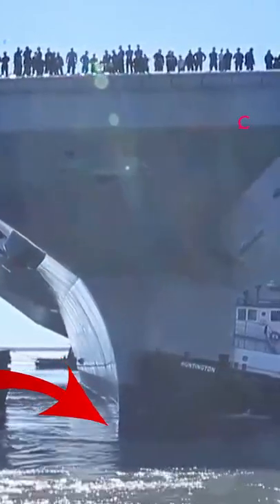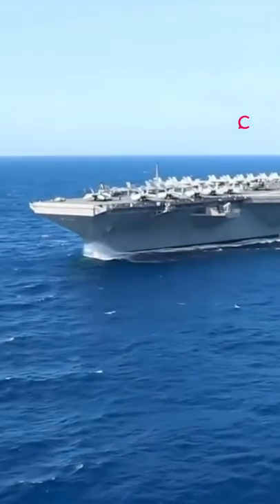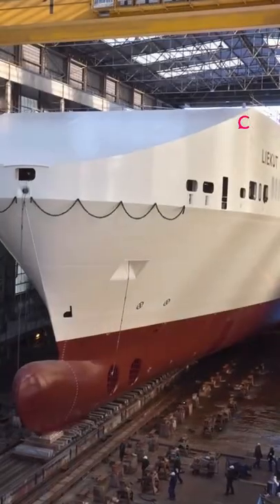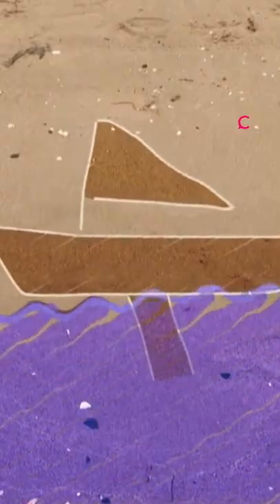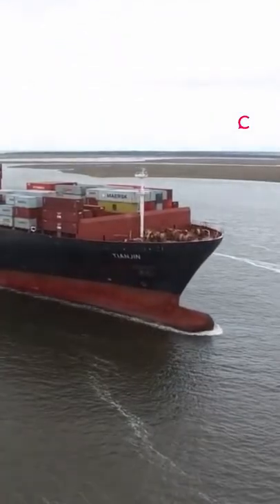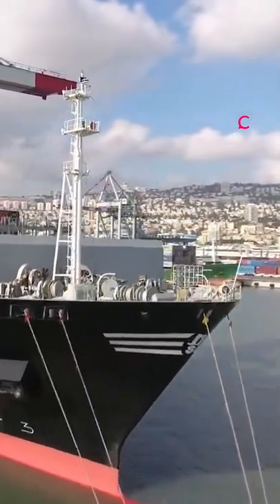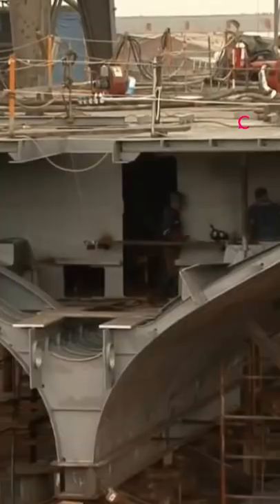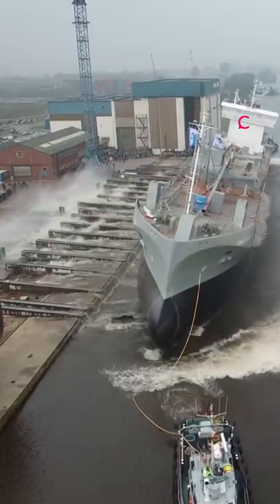Why are aircraft carriers so skinny at the bottom?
How are aircraft carriers so skinny at the bottom and still able to float?